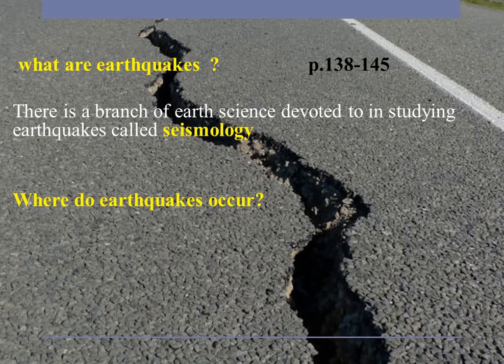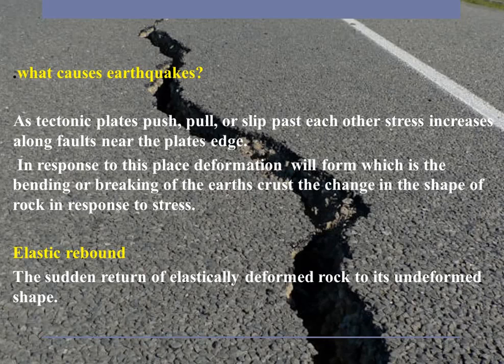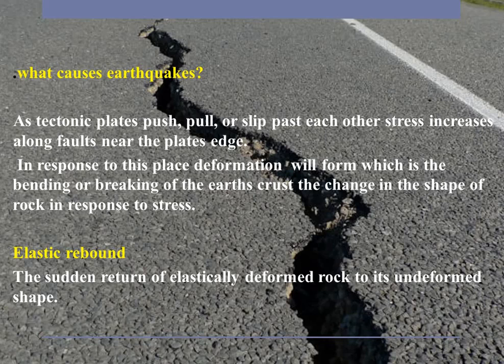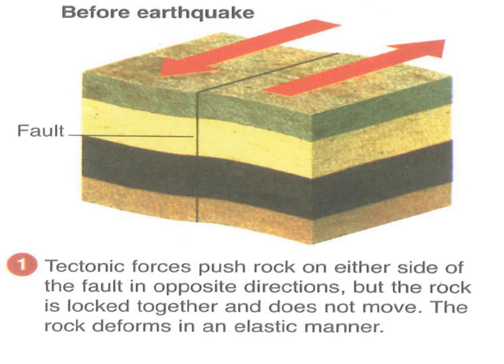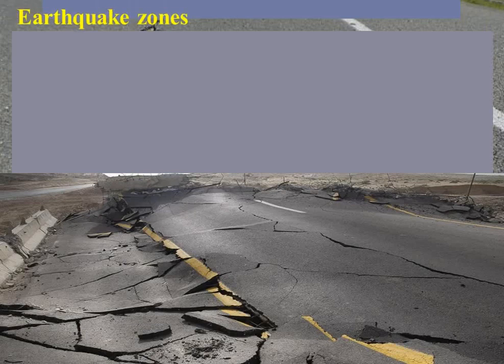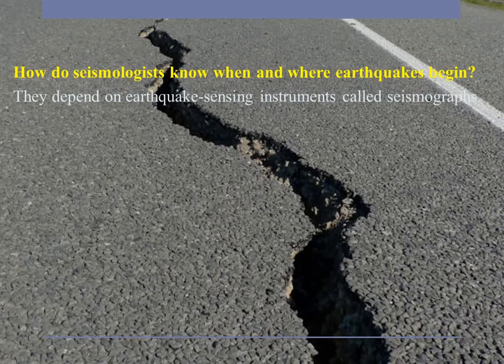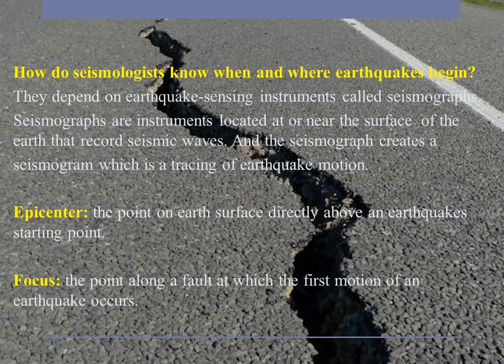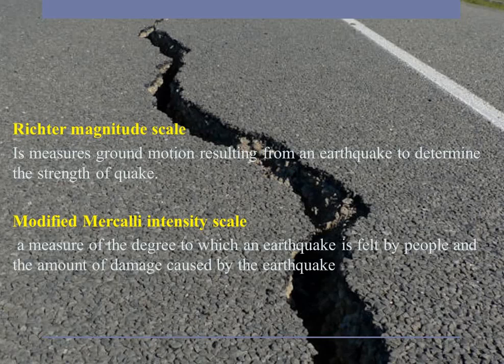science grade 7, earthquakes, Ms Duaa